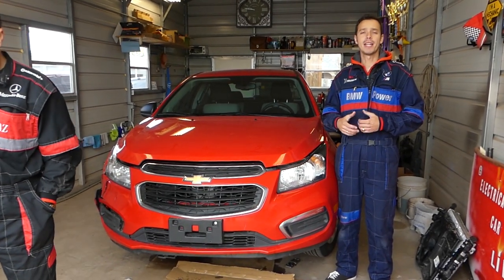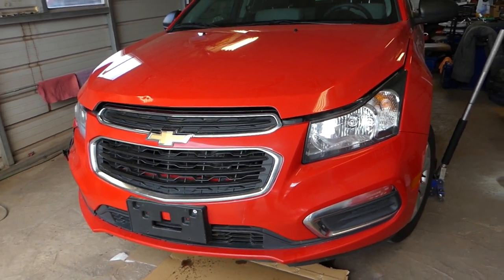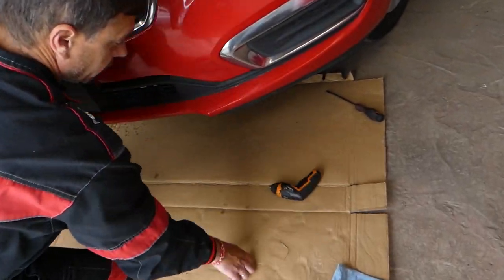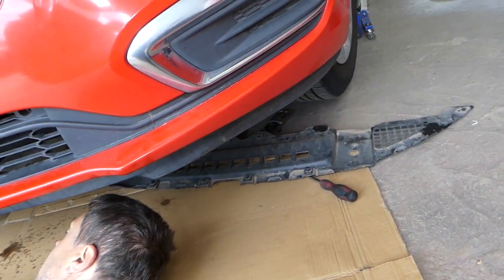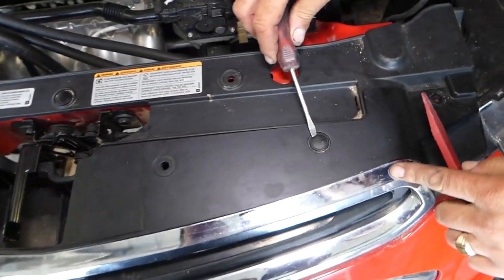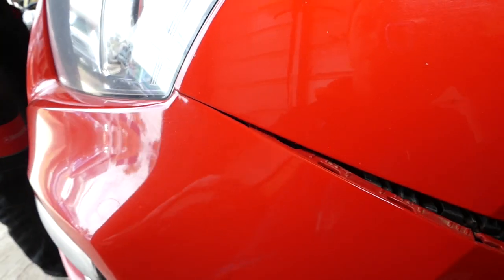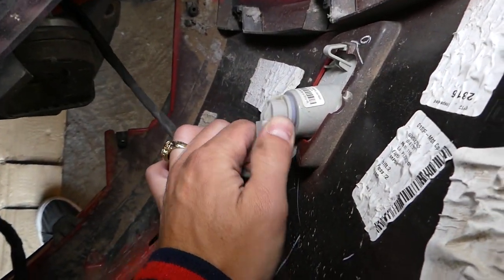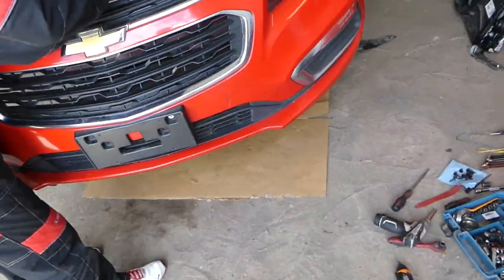CHEVROLET CRUZE FRONT BUMPER REMOVAL REPLACEMENT. CHEVY CRUZE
In this video we will show you how to remove or replace the front bumper cover on Chevrolet Cruze also known as Holden Cruze and Daewoo Lacetti. We demonstrated how to remove and replace the front bumper cover on Chevrolet Cruze USA edition.
We showed you how to remove and replace the front bumper cover on a 2015 Chevrolet Cruze but this video should be helpful on:
2008 Chevrolet Cruze Front Bumper Cover Replacement Removal
2009 Chevrolet Cruze Front Bumper Cover Replacement Removal
2010 Chevrolet Cruze Front Bumper Cover Replacement Removal
2011 Chevrolet Cruze Front Bumper Cover Replacement Removal
2012 Chevrolet Cruze Front Bumper Cover Replacement Removal
2013 Chevrolet Cruze Front Bumper Cover Replacement Removal
2014 Chevrolet Cruze Front Bumper Cover Replacement Removal
2015 Chevrolet Cruze Front Bumper Cover Replacement Removal
2016 Chevrolet Cruze Front Bumper Cover Replacement Removal

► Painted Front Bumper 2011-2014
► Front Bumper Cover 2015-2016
► Replacement Bumper Cover
► Electric Screwdriver